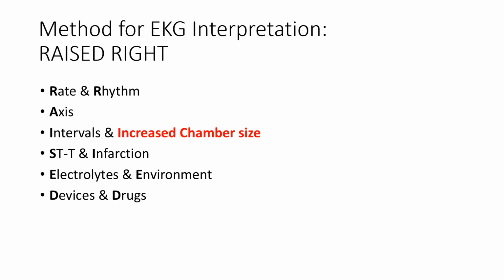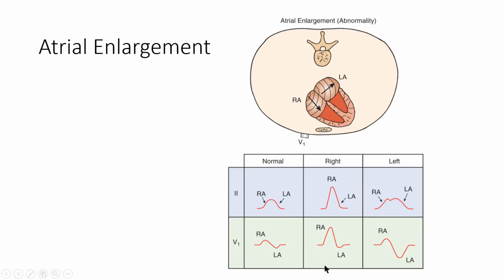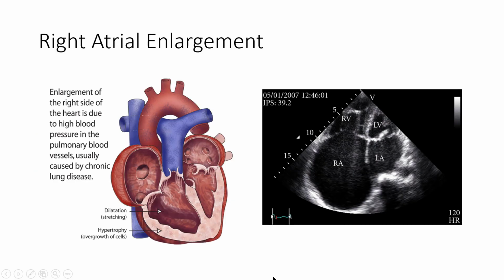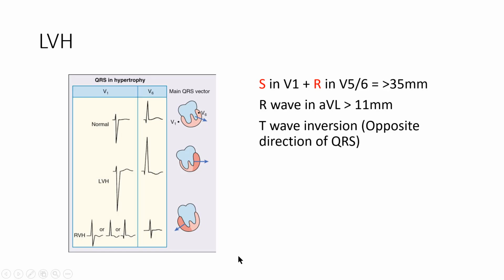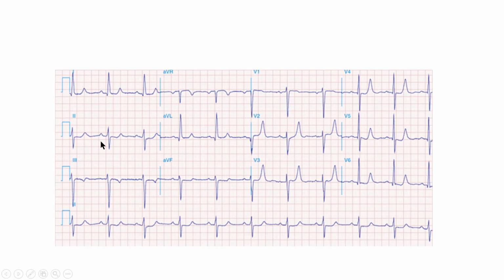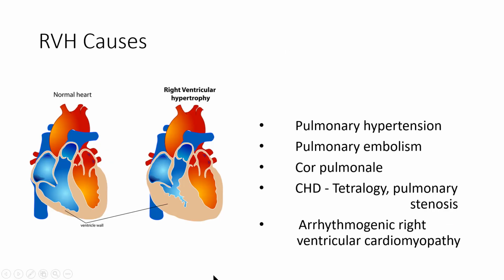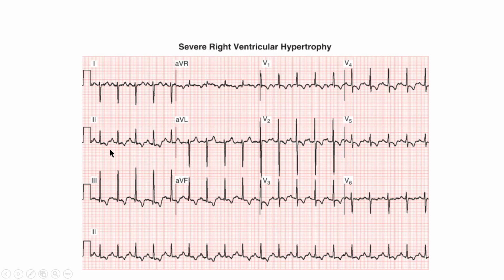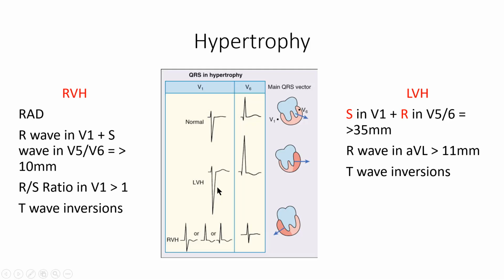EKG Video 6 0